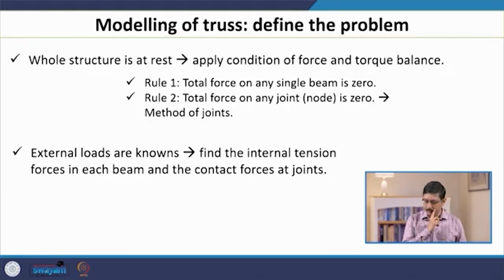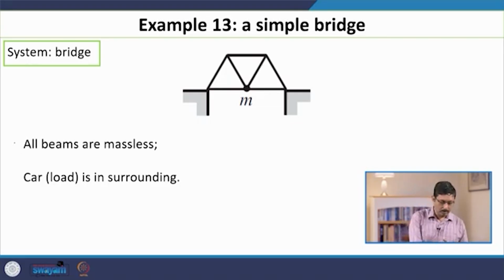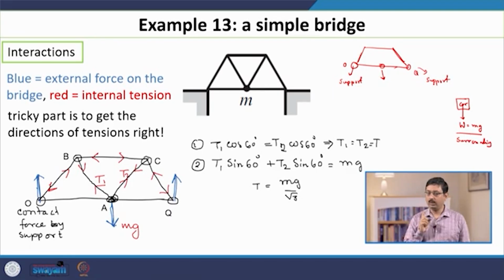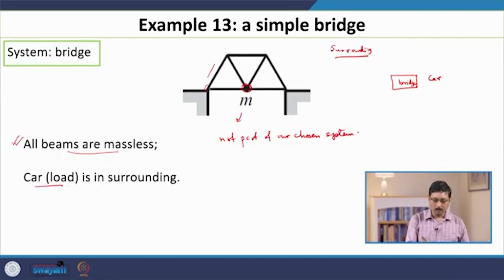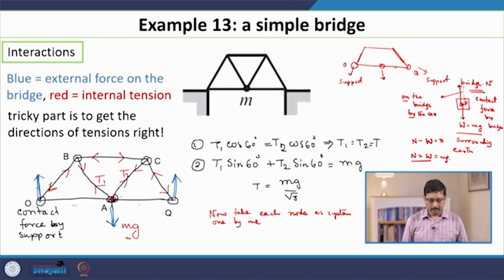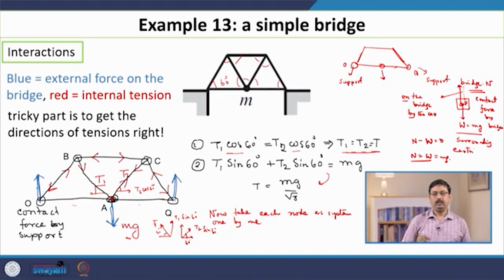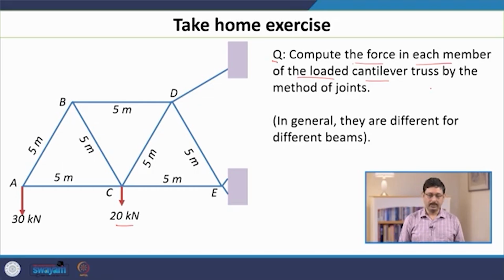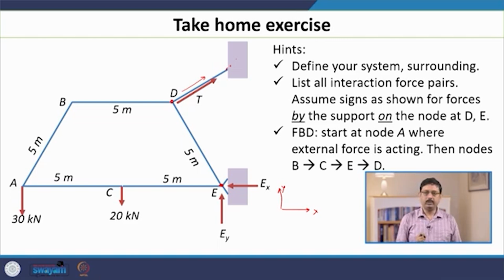Mechanical equilibrium of truss (framework) - examples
The video explains how to analyze the mechanical equilibrium of truss structures using the method of joints (2:04). It outlines the rules for force balance on beams and joints (1:46), demonstrates the process with a simple bridge example (2:25), and provides a more complex cantilever truss problem as an exercise (17:13). The core idea involves taking each node as a system and applying force balance conditions (10:19).

Subject: Physics
Course Name: Newtonian Mechanics With Examples
Name of Presenter: Prof. Shiladitya Sengupta